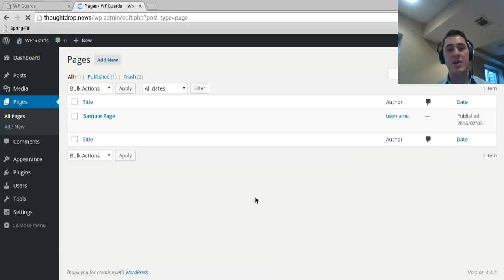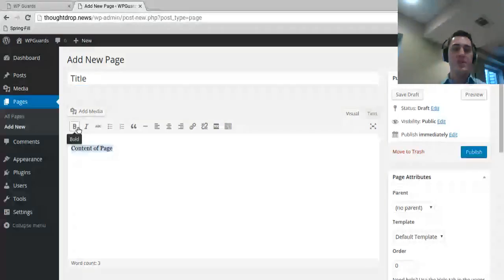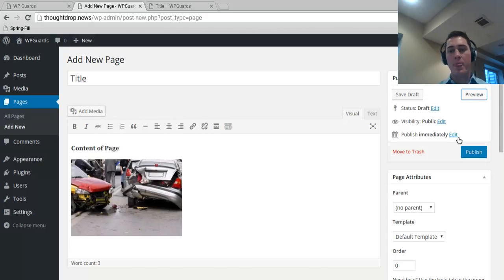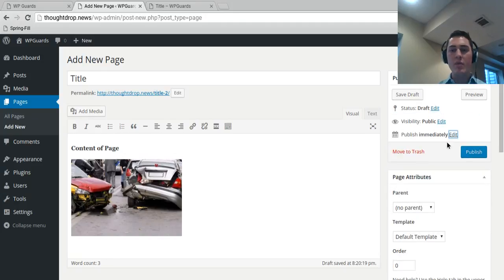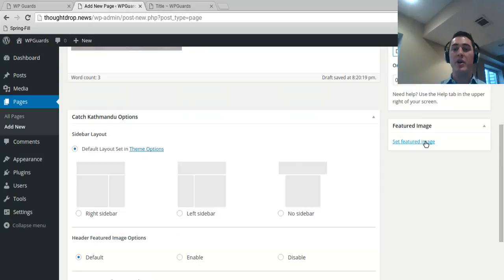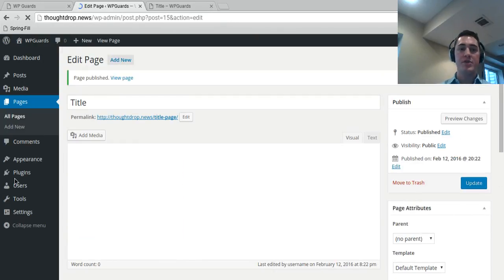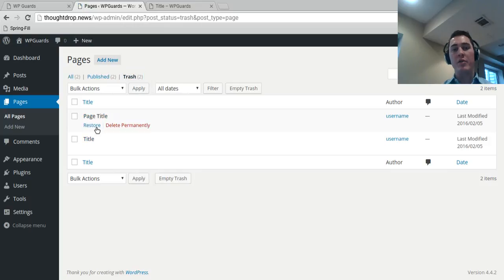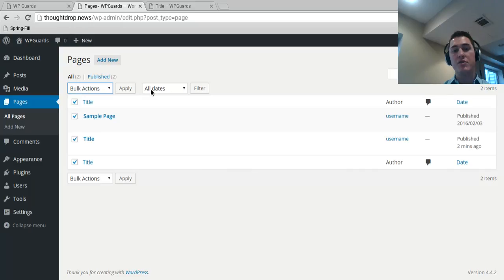Managing Wordpress Pages